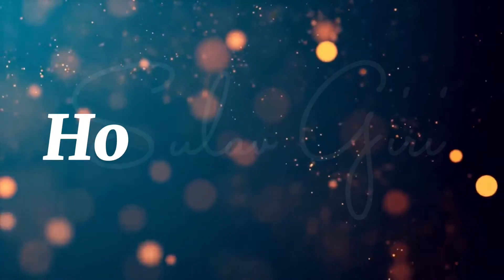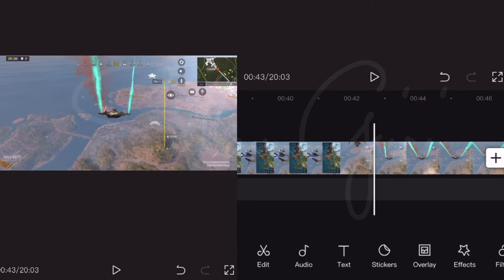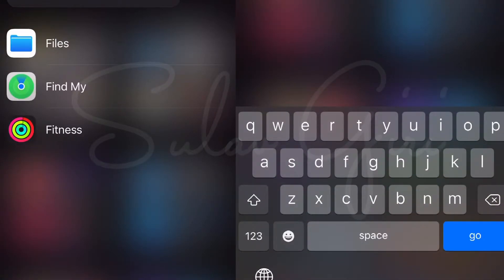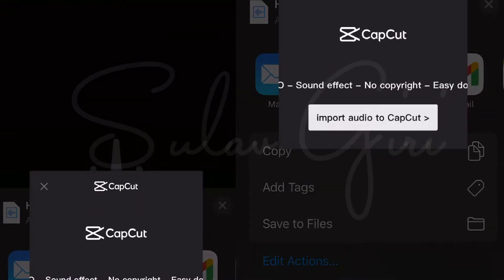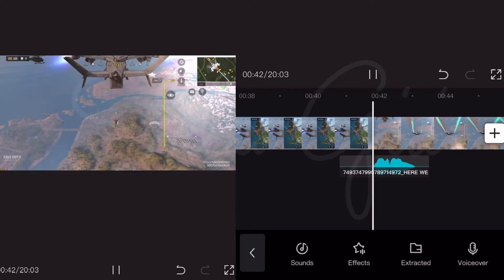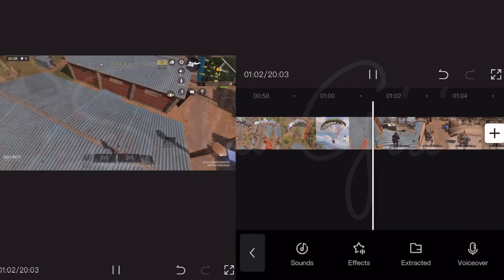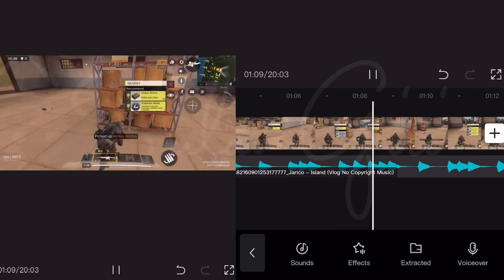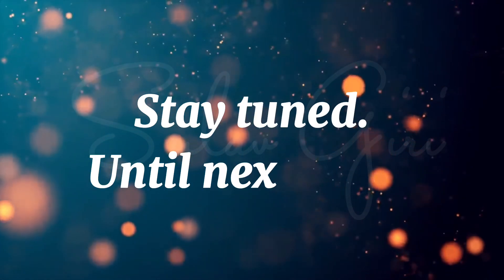How To Add Music in CapCut (From Files App) | Import Music From Files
In this video I show you how to add music from files app. At first i also doesn’t know how to add music in CapCut. I search in Youtube and Google too but I didn’t get any relevant idea. After Playing somedays with this app I figured out how to add music from Files app. Hope this video will help you to make video and add music.